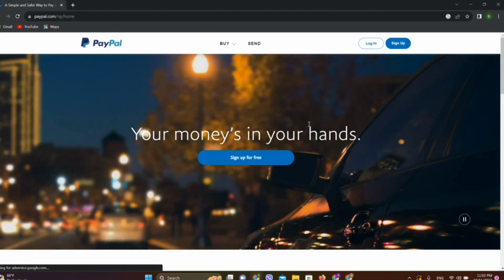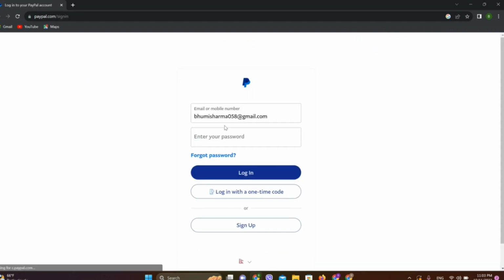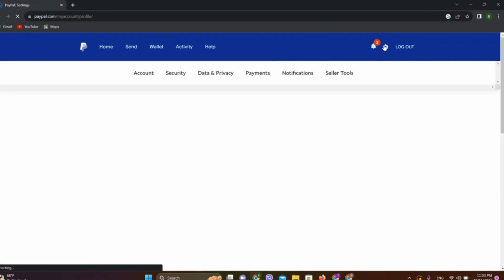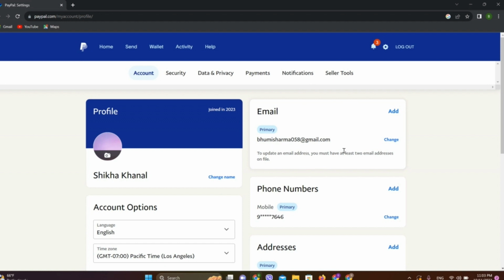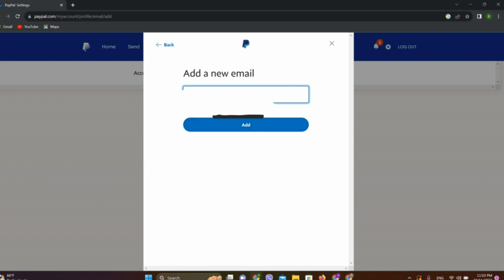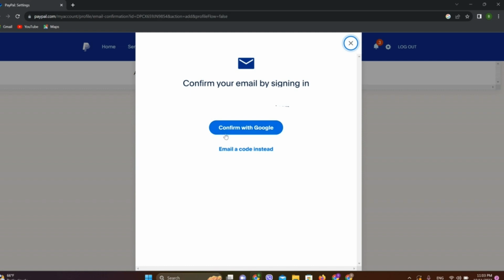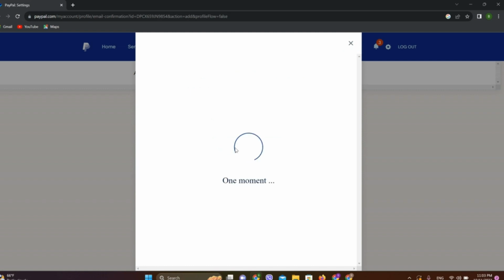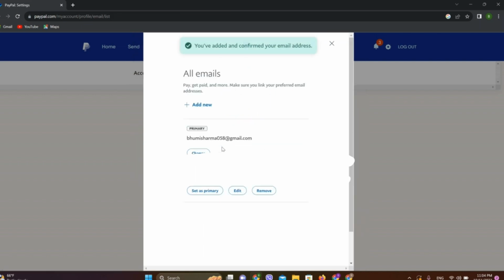How to Change Email on PayPal (2023) | Change PayPal Email Address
Make sure you watch the video till the end for better assistance.